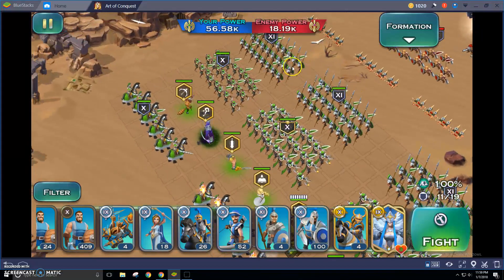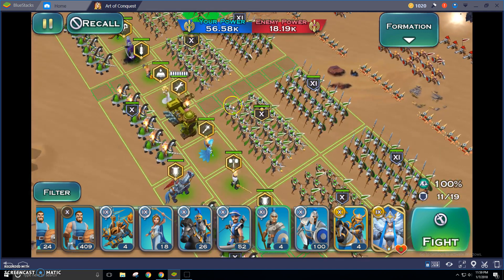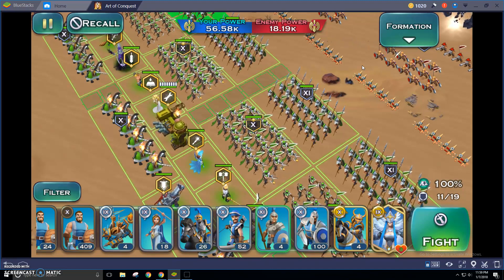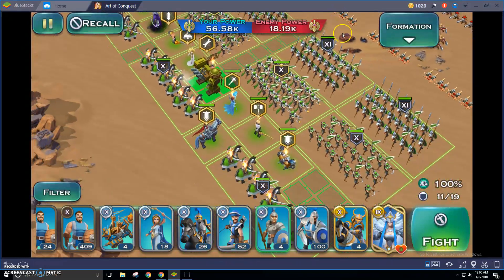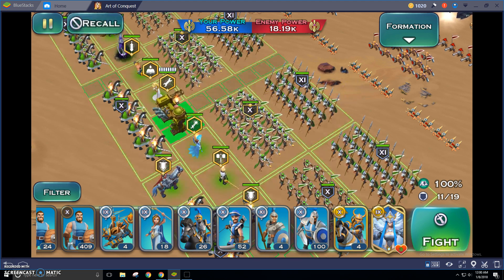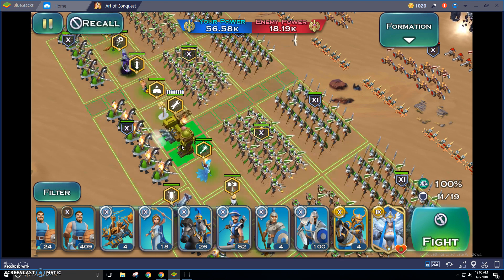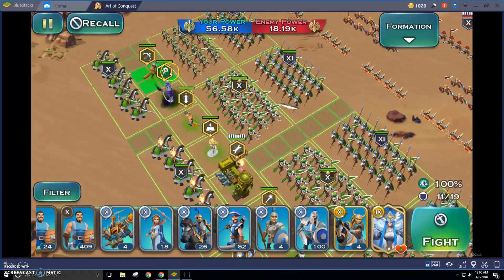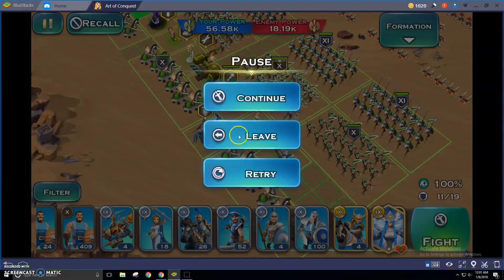Void Stage 45 Perfect Footnote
Since the first video had garbage resolution, this may help.